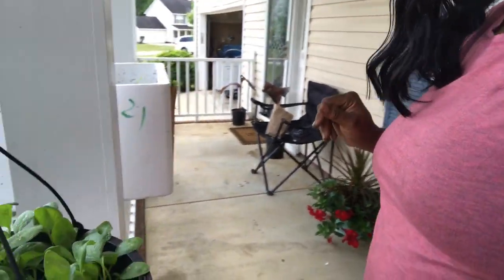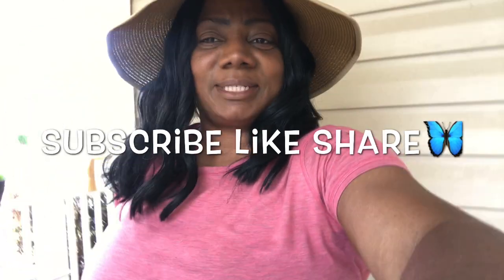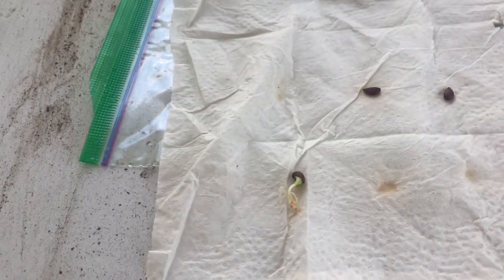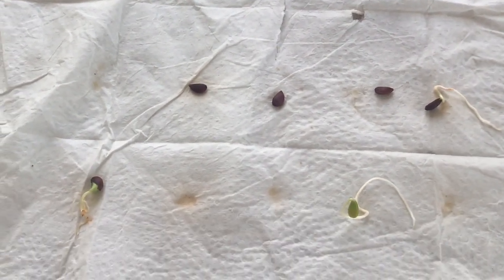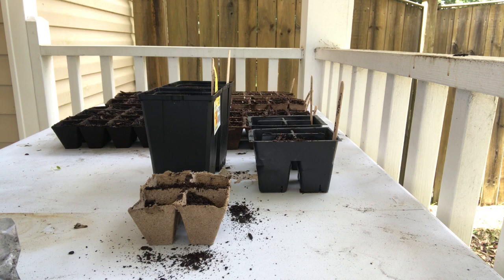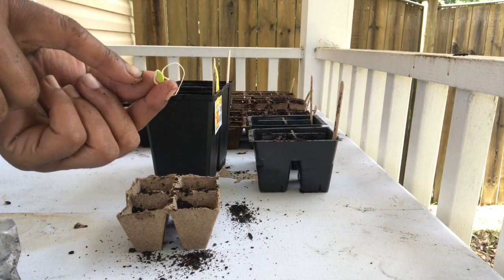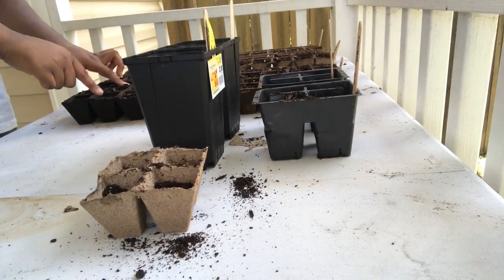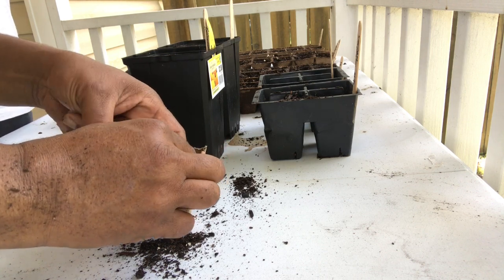Apple Seed Germination | Turn Apple Seeds Into A Tree / Tommy’s Carolina Homestead HOW TO GARDEN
Welcome and Thank you💕 We Do Gardening, homesteading, cooking tutorials, eating mukbang.
⬇️ Today we are:Apple Seed germination and Turn Apple Seeds into Trees